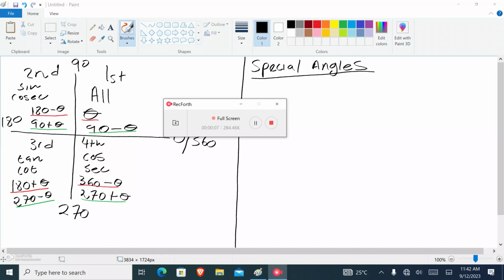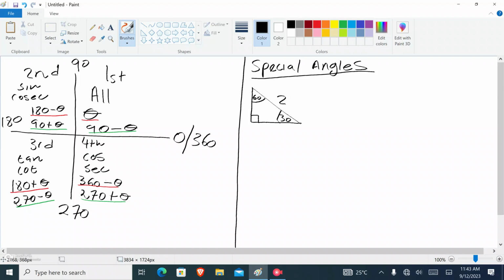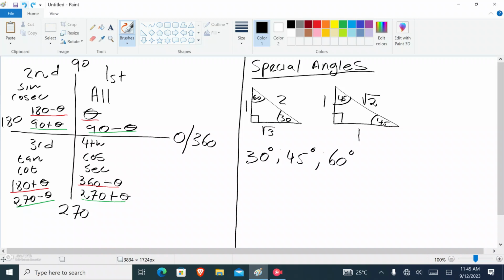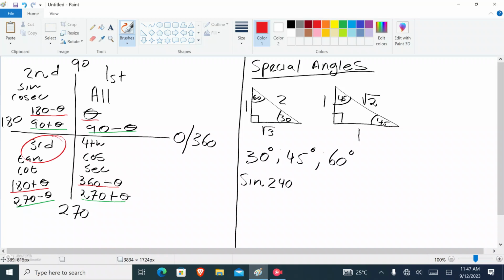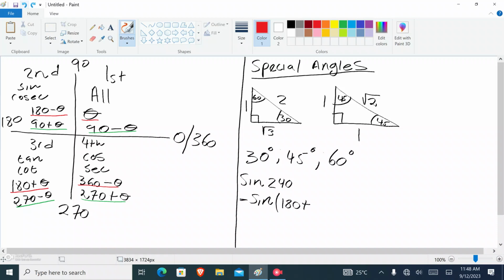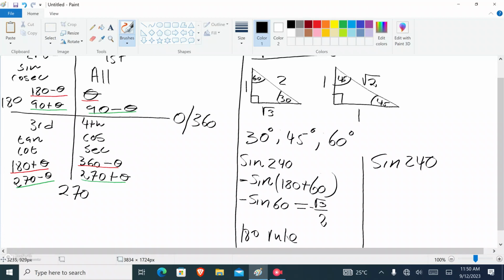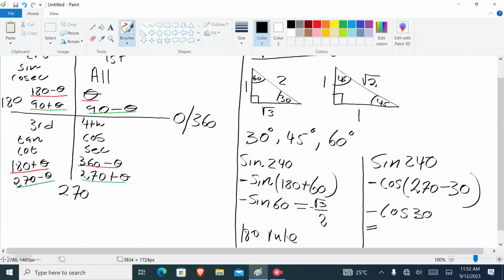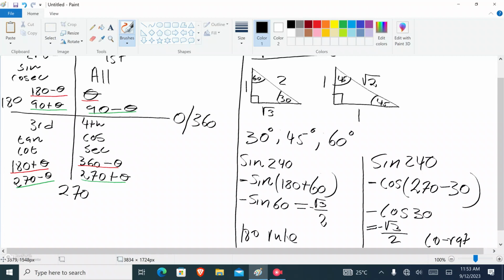Trigonometric special angles explained | Problem application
we will be using special angles to solve a trigonometric problem